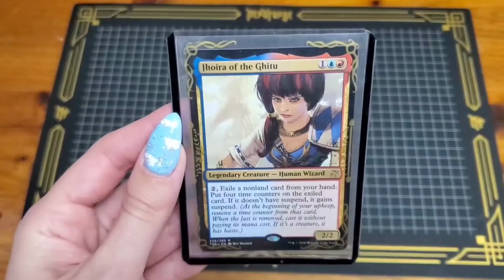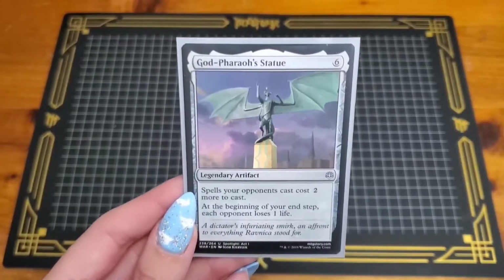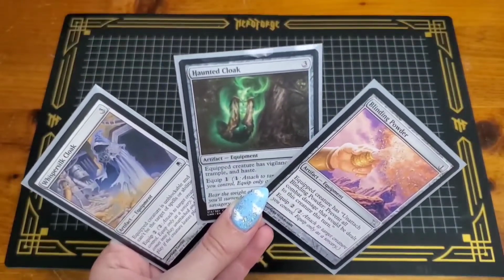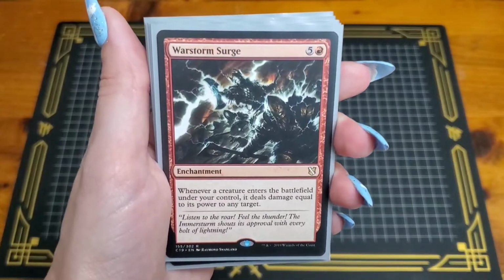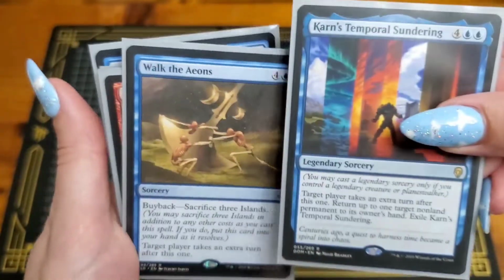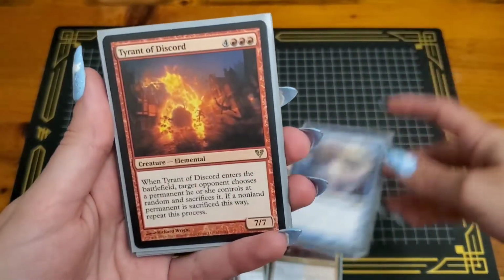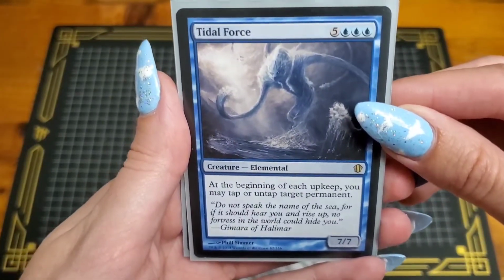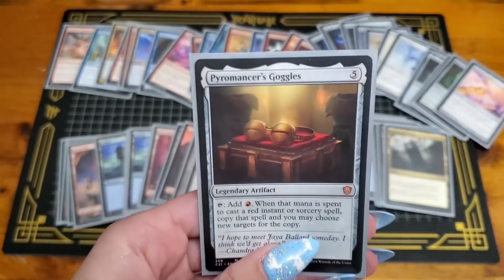TAKING APART MY RED BLUE TIME DECK!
Join me as I break down and take apart my red blue time deck